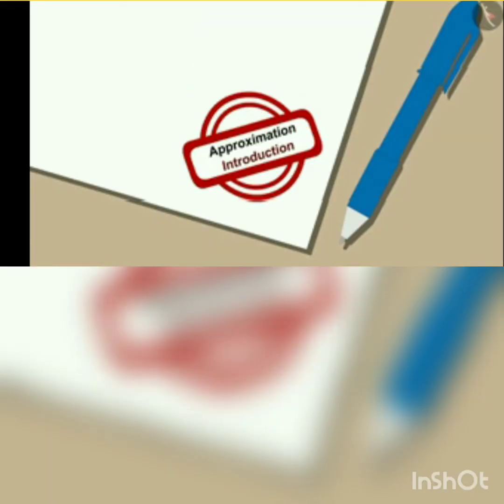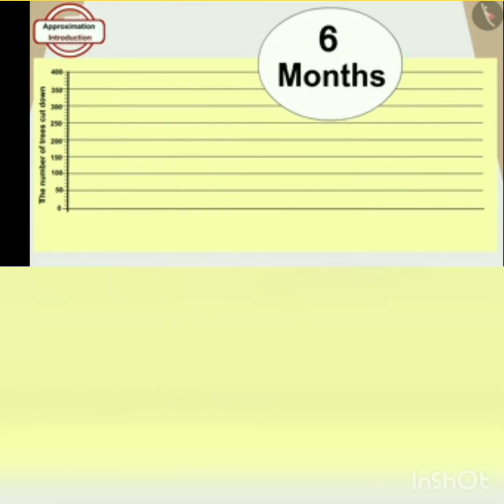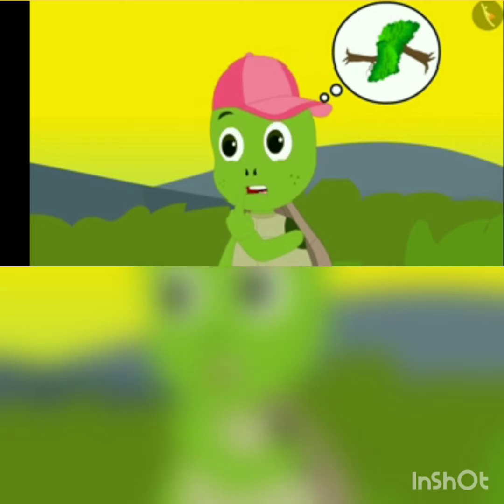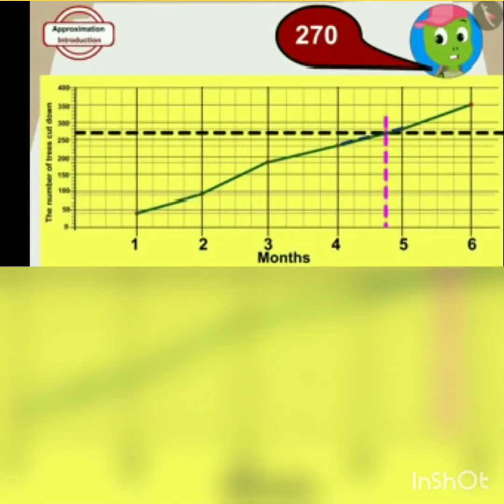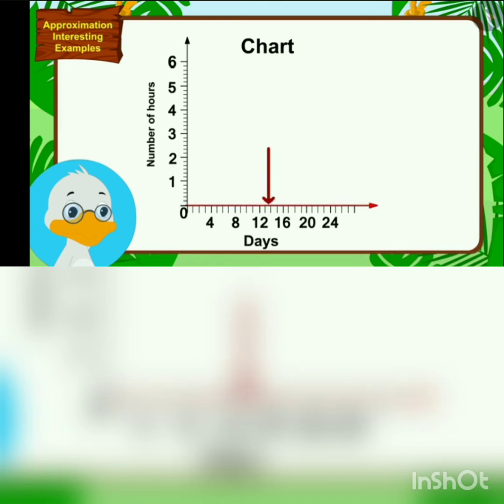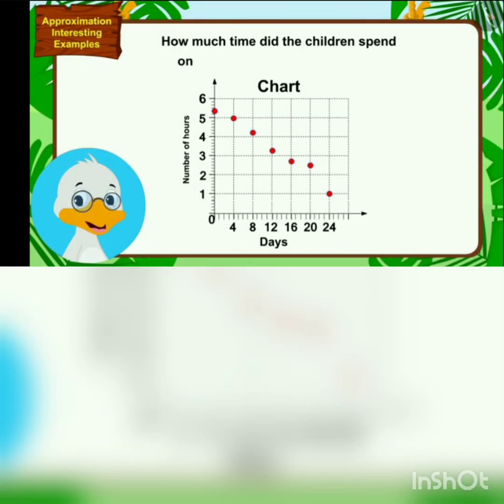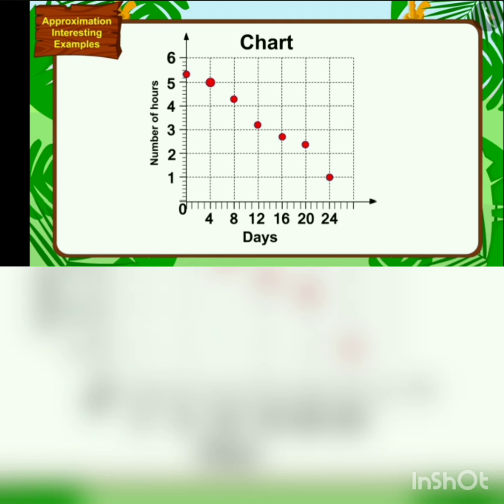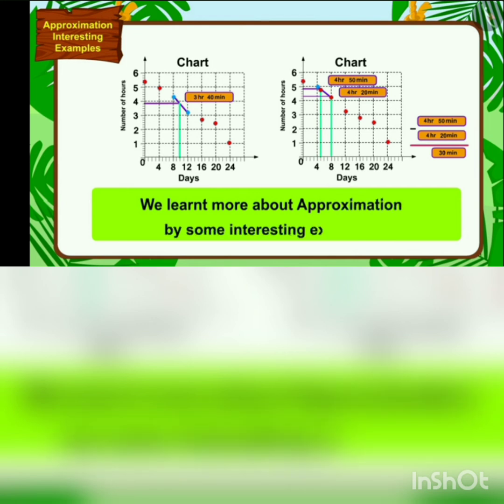Class 5 Maths chapter 12 smart charts Approximation